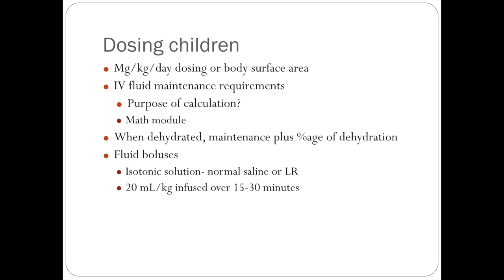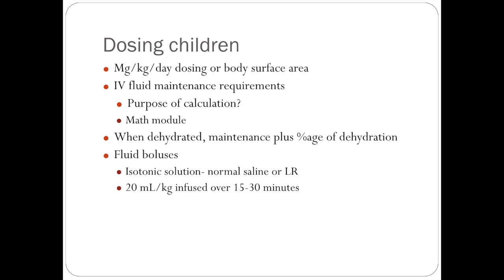Peds pharm part 1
This video is about Peds pharm part 1